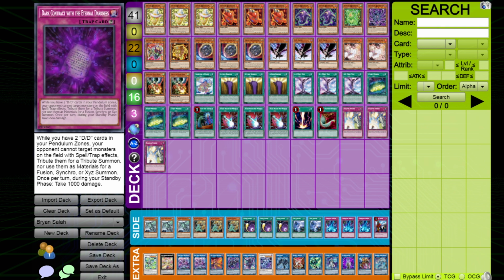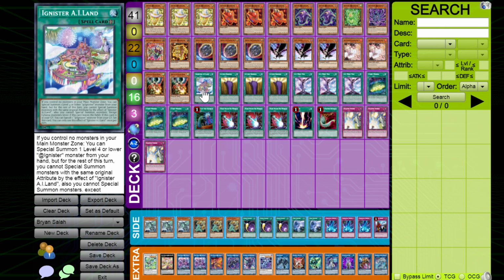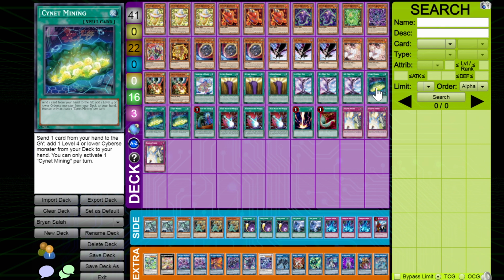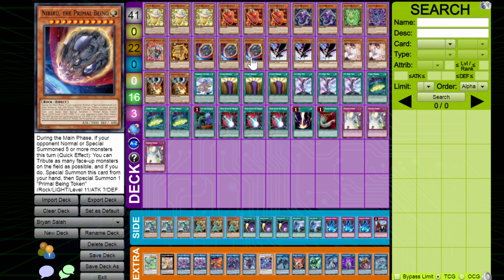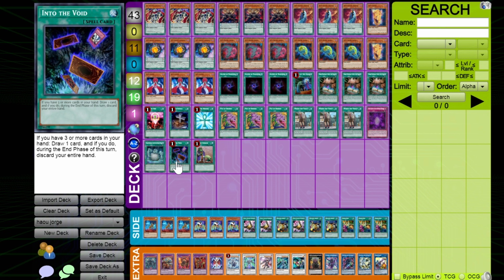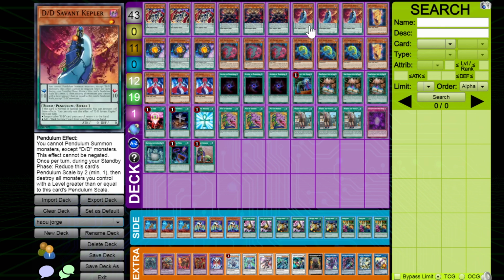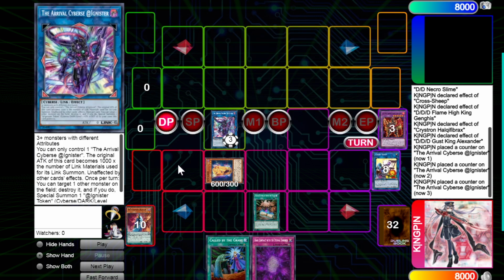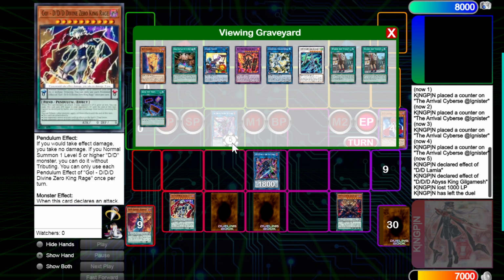YUGIOH Deck Dr Episode 7 - @Ignisters and SPICY D/D/D reviews